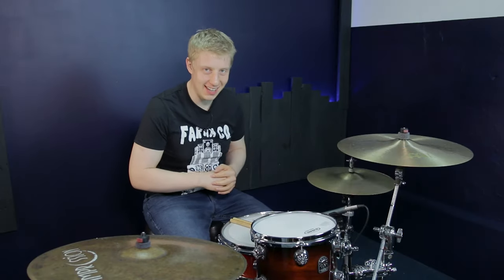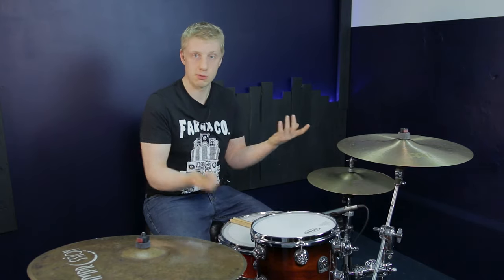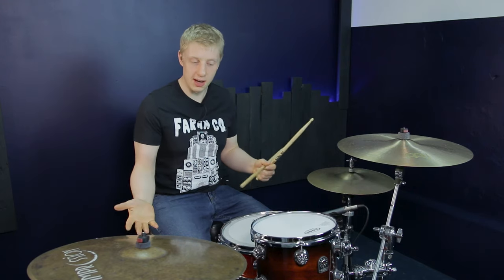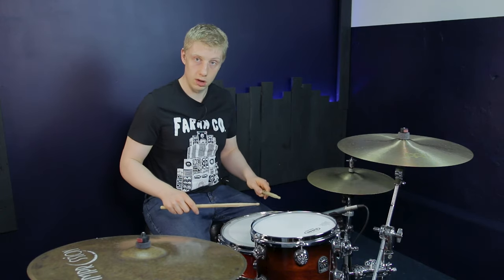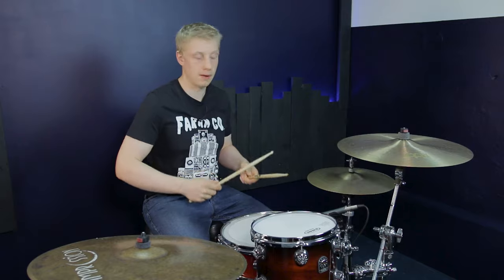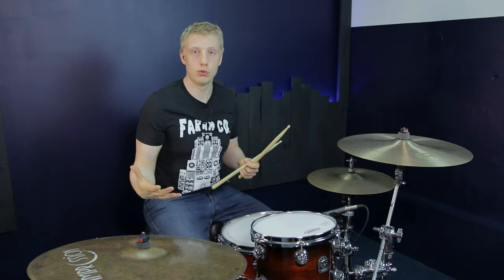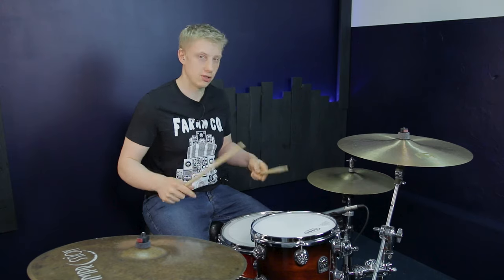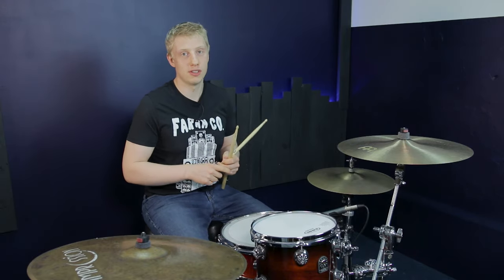3 MUSICAL DRUM FILLS THAT JUST WORK!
Making a musical drum fill can be hard.
In this drum lesson, I'm going to show you 3 drum fills that will definitely work and will have your bandmates loving you! You'll be able to these use right away in your songs, bands and solo playing!

All the fills are half bar fills and in my opinion that is the perfect length of a drum fill.
It gives you a chance to play interesting phrases around the drums, linear chops and fit lots of great stuff in BUT it's not too long that it sounds like an out of control drum solo!

Drums
Hi hats
Snare top
Snare bottom

Camera
Key light
Led panels

Mics
Snare mic
Kick mic
Lapel mic